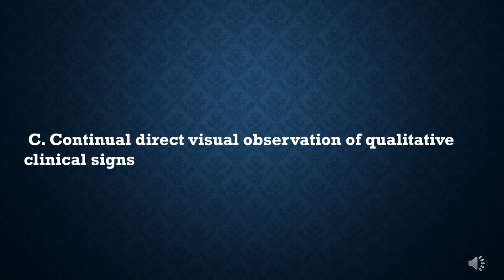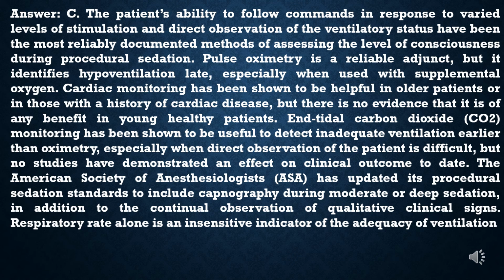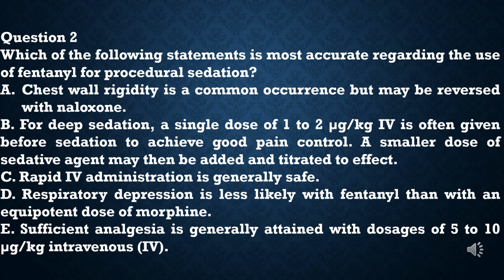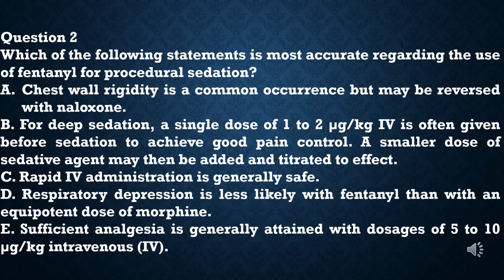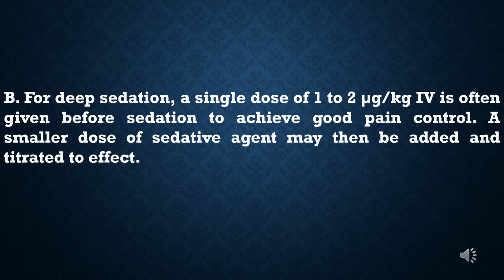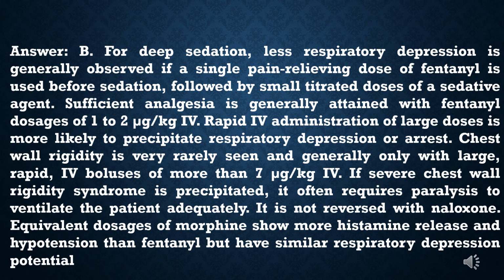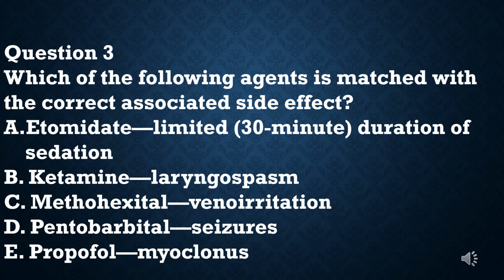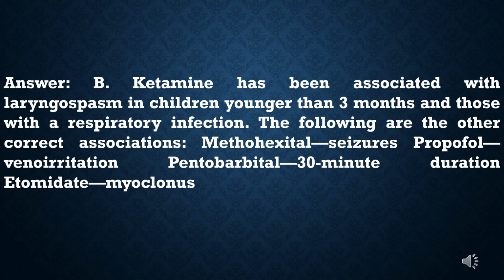MRCEM Questions for SBA Part 2